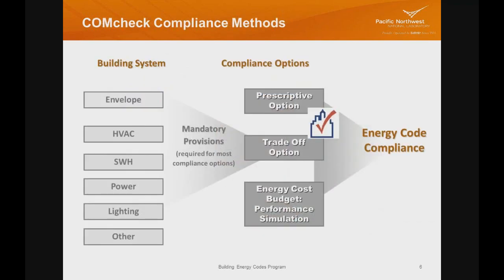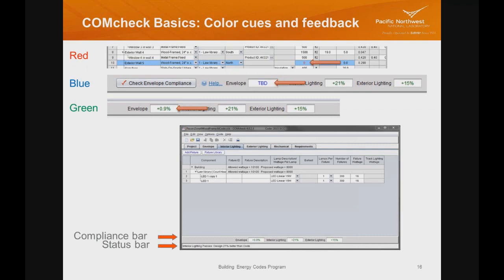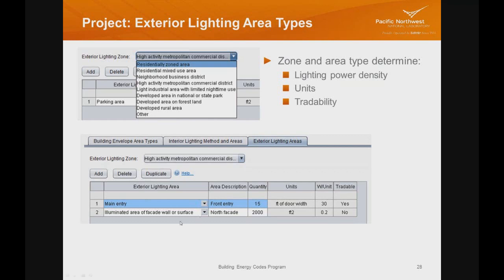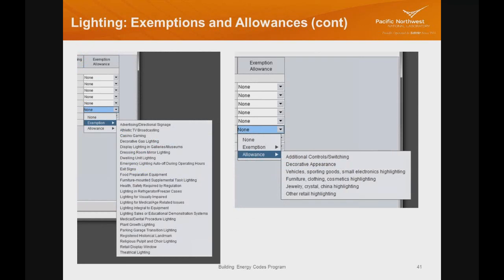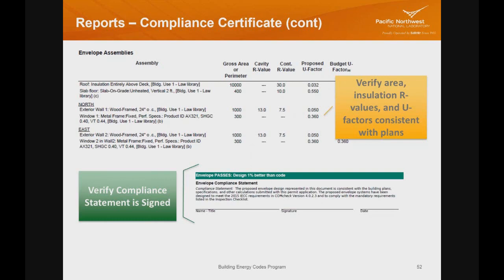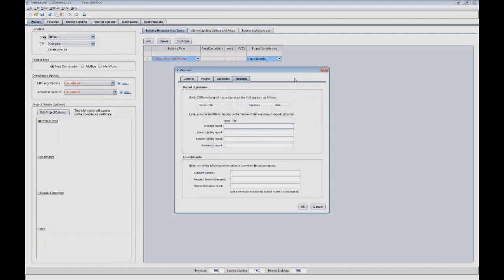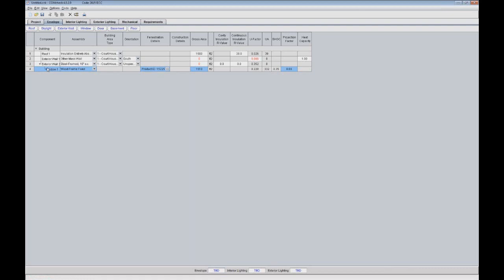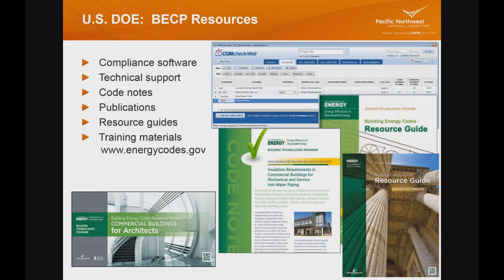COMcheckBasics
This webinar provided an overview of the basic functions of the COMcheck software. It covered how to identify the construction specifications needed to complete a compliance calculation and how to enter building thermal envelope components and lighting and mechanical systems into the software.